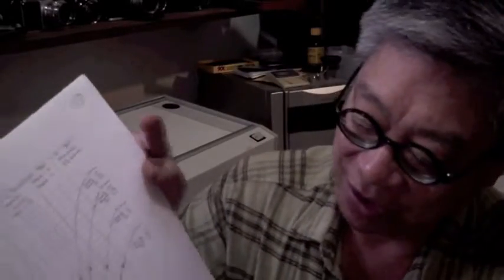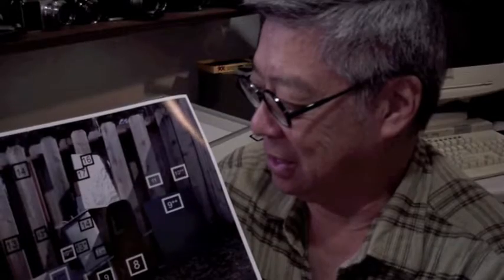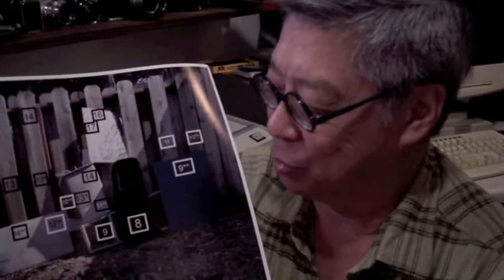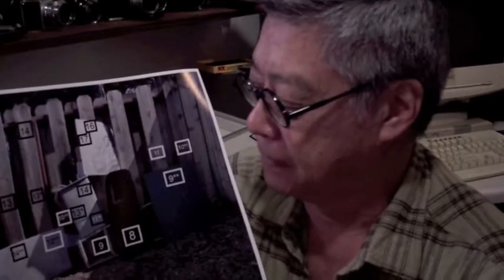Film Photography : Session 2 - Part C - #6 of 14 videos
Conclusion to the 2nd session on these lessons on how to utilize the Zone System method to expose and process films.
Note that densitometers should be available at darkroom rental facilities as well as conventional photo labs (if they are still in business).